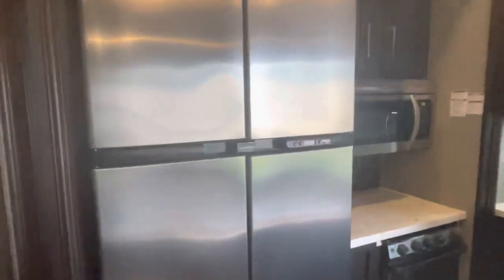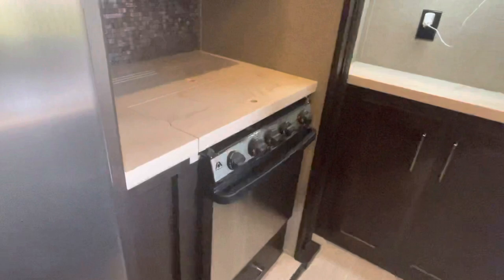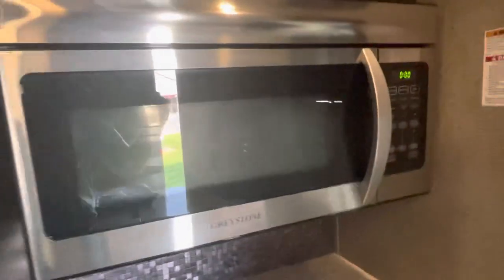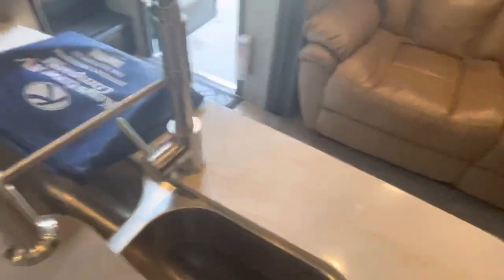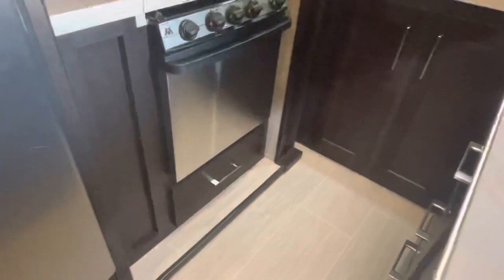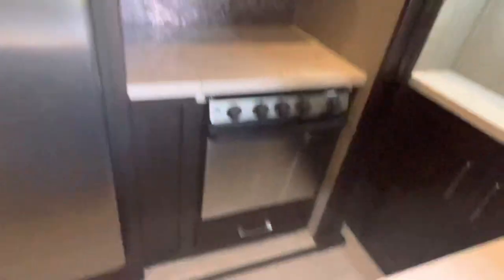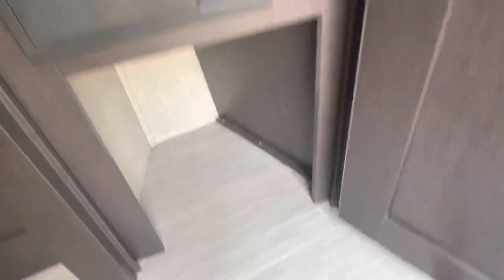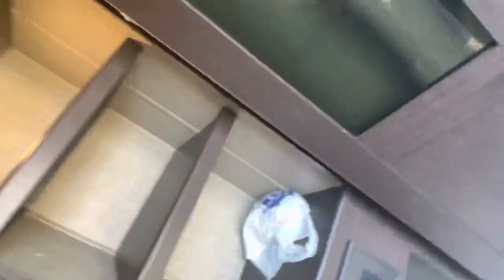2017 Keystone Raptor 355TS Interior Walk Thru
2017 Keystone Raptor 355TS Interior Walk Thru.

For Sale!

Chase Motorsports Inc
Dylan Thompson - Sales